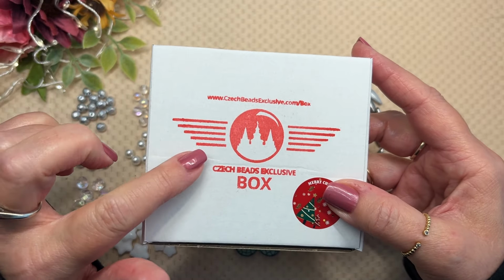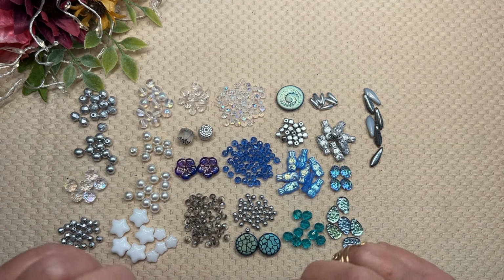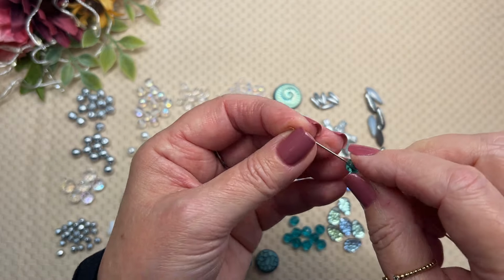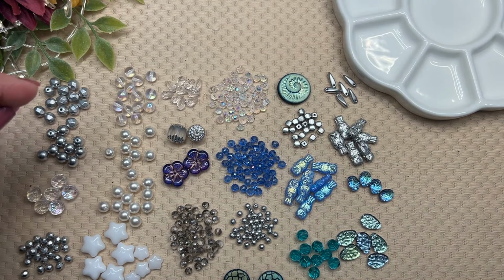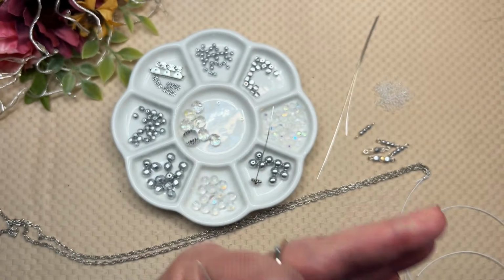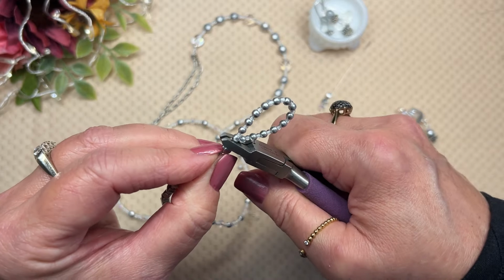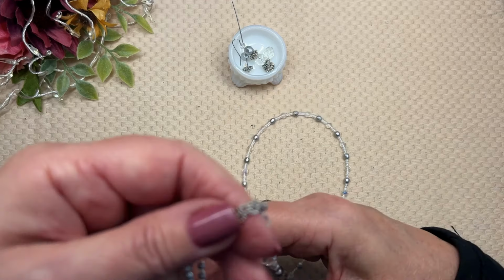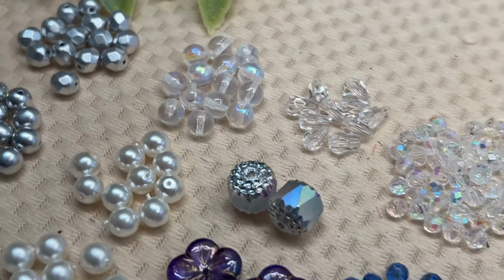BEGINNER CZECH BEAD & CHAIN LARIAT | Kraftika Winter Magic Box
These bead boxes ship directly from the Czech Republic and they are packed with high quality beads at a very reasonable price. If you are interested in receiving this lovely curated sampler here is the link (using my link helps my channel)
Czech Beads Exclusive Monthly Subscription Box:

If you are interested in receiving the Bohem Style DIY Jewelry Monthly Subscription Box you can use this link...
This company ships internationally with a very low rate!

On my nails: ORLY Alabaster Verve